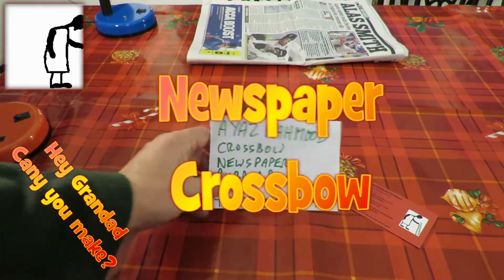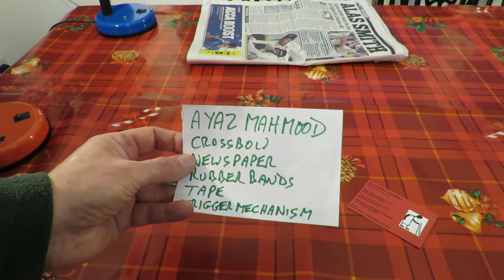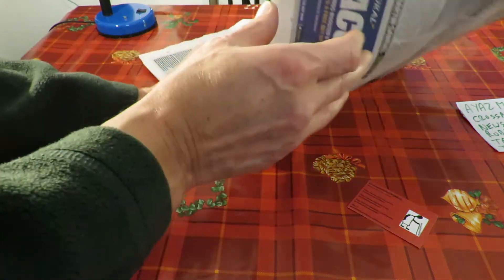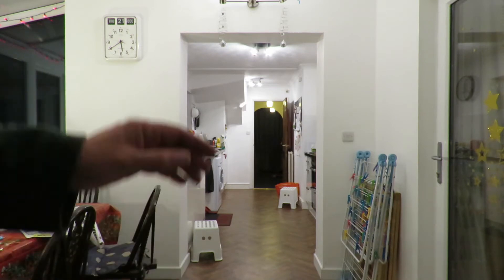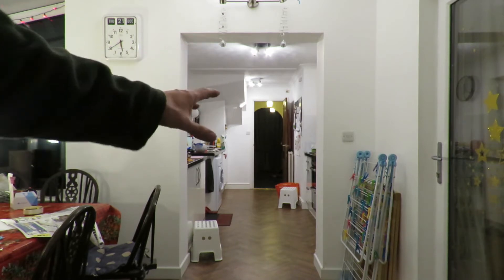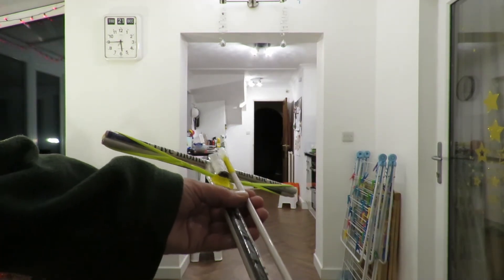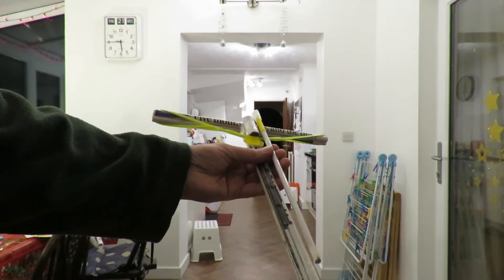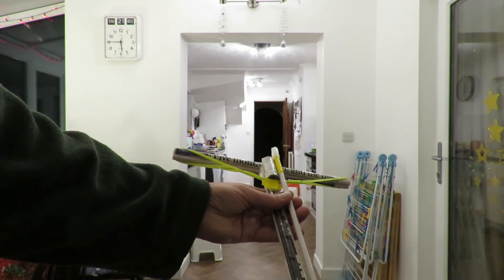Hey Grandad can you make a Newspaper Crossbow?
Hey Grandad can you make a Newspaper Crossbow? WARNING - WEAR EYE PROTECTION - DO NOT POINT THIS WEAPON AT ANY PERSON OR ANIMAL. I ACCEPT NO LIABILITY FOR ANY DAMAGE OR INJURY CAUSED IF YOU CHOOSE TO MAKE OR USE THIS PROJECT.

ayaz mahmood asked "Hey Grandad! I need help with a physics project, I have to make a crossbow. The requirements are that it must be made from newspaper, and rubber bands, and tape only. No size limit and no limit on how many materials you can use. Also must be a trigger mechanism. The hard part is that it has to go 60 feet :( The ones i made only go about 20?"

Hi Ayaz, I have had a look at making one but I have a couple of questions.
1. Is the projectile (arrow/bolt) made of newspaper?
2. Is the trigger mechanism made from newspaper?
I can recommend CrazyPT, he has done a whole range of paper guns, here is an example

ayaz mahmood "Yes, the projectile must be made of paper/tape. Anything can be the trigger mechanism.?"